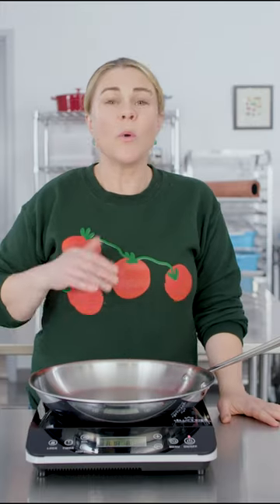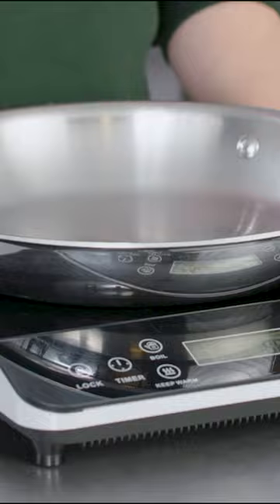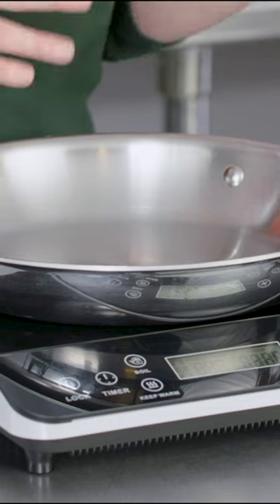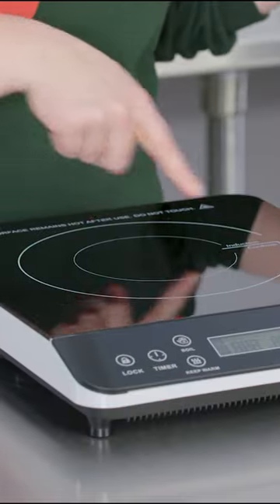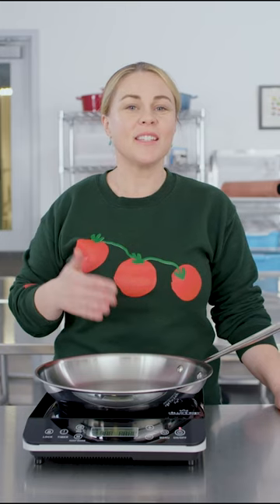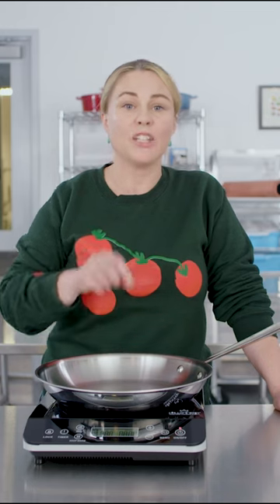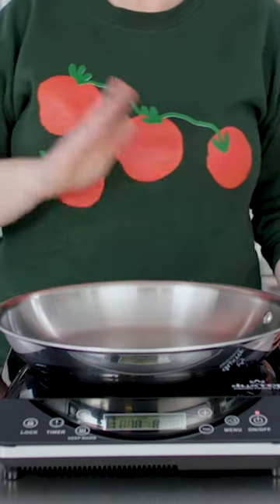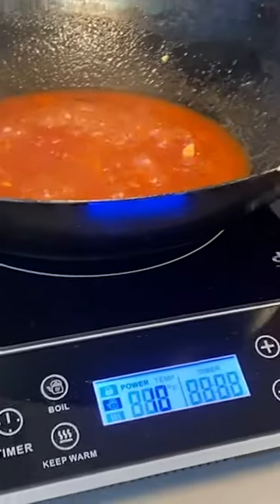Induction Burner 101